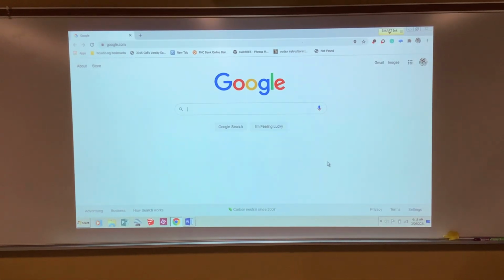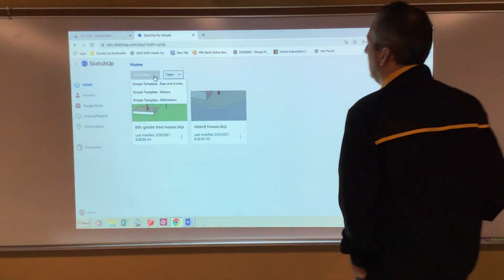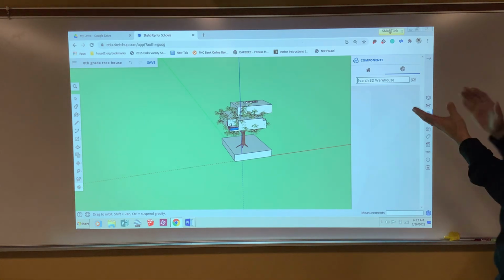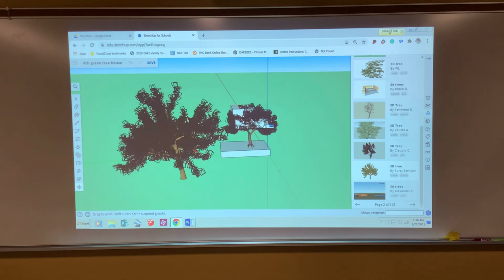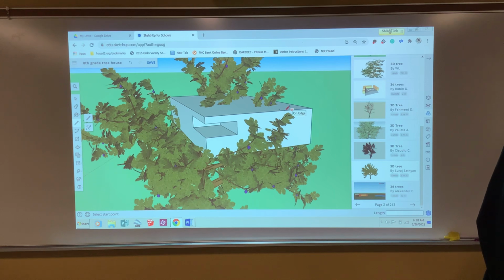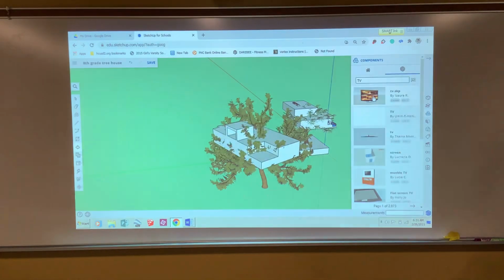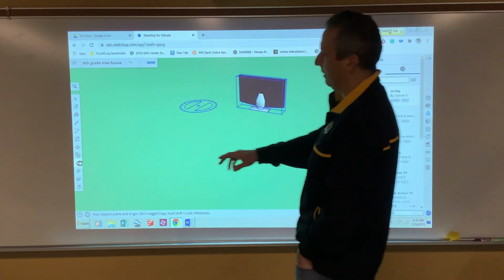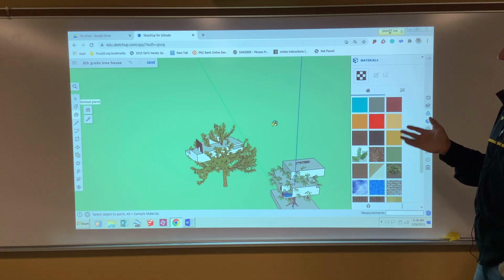Sketch up for schools. Treehouse design middle school art project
Students will be using sketch up for schools to design their own treehouse adding in lots of details. This is a middle school art project